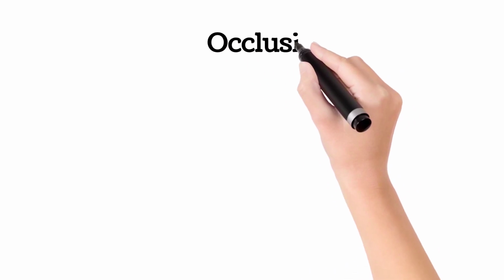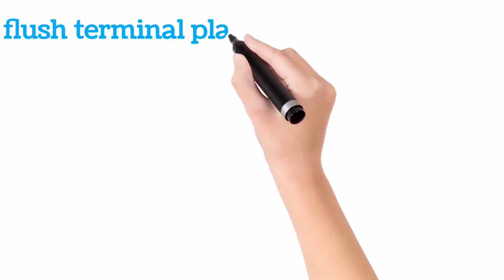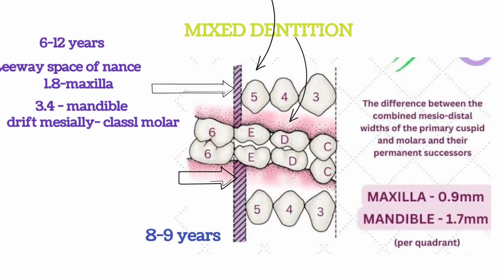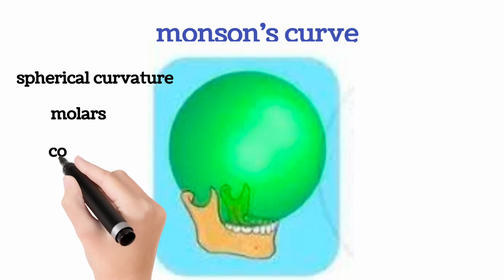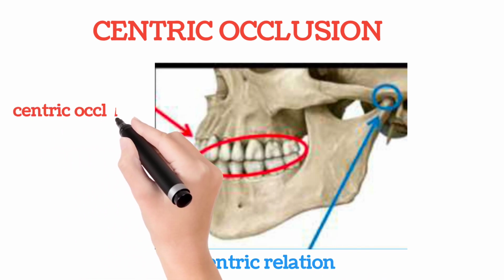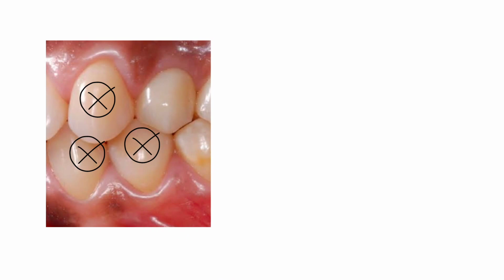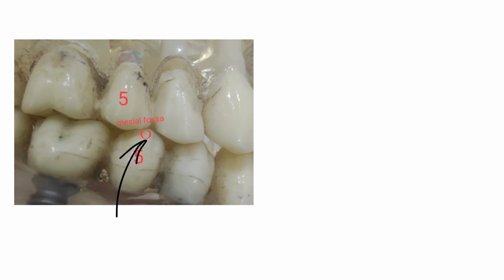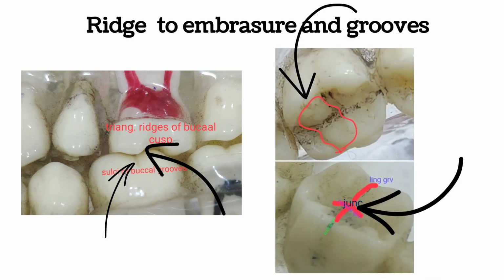Dental occlusion#dental anatomy#